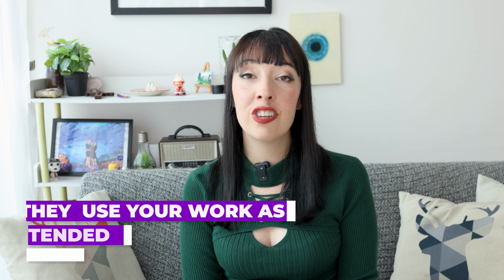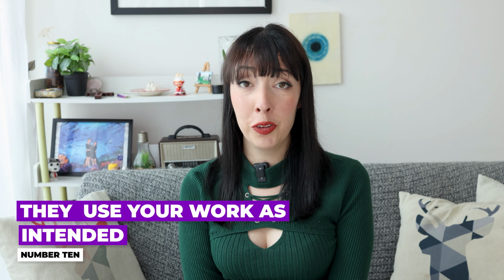10 Green Flags Every Graphic Designer Should Look For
In this video, we flip the script from my previous 'Graphic Design Red Flags' video and talk about the green flags that show you’ve found a great design job. From respectful deadlines and constructive feedback to opportunities for skill growth and real recognition, these are the signs that tell you this role is worth keeping.

I also share real-life examples from my own career so you can spot these green flags in action. Whether you’re job hunting or just evaluating your current role, this video will help you know what to look for.

TIME STAMPS
0:00 – Intro
0:49 – Green Flag #1: Design is valued
1:36 – Green Flag #2: Clear creative briefs
2:14 – Green Flag #3: Reasonable timelines
2:50 – Green Flag #4: Constructive feedback
3:24 – Green Flag #5: Opportunities for skill growth
3:56 – Green Flag #6: Cross-department collaboration
4:29 – Green Flag #7: Work-life balance
4:59 – Green Flag #8: Recognition for good design
5:30 – Green Flag #9: Transparent career path
6:03 – Green Flag #10: Work is used as intended
6:31 – Wrap-up & CTA"